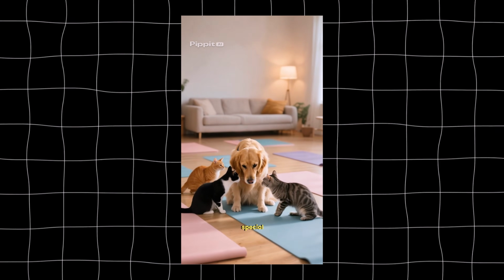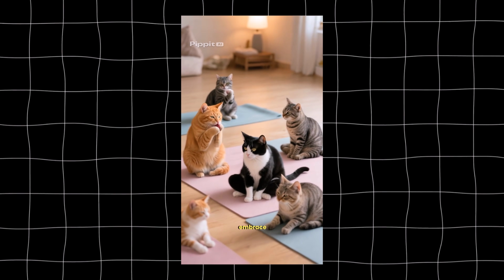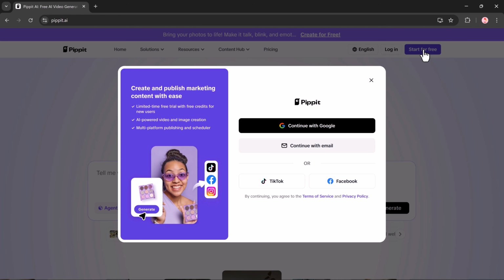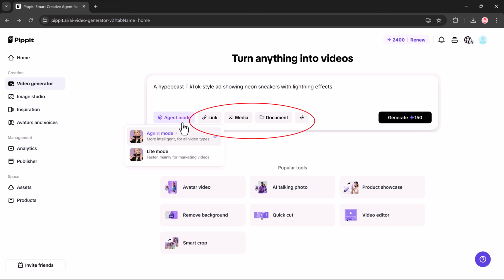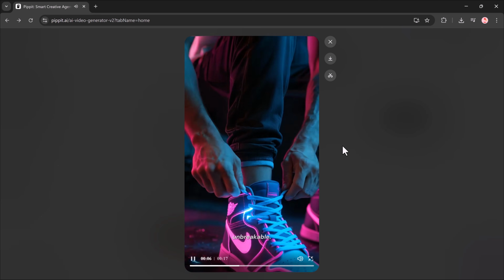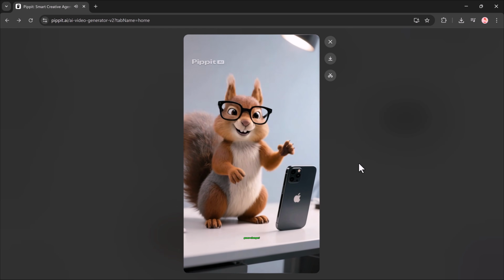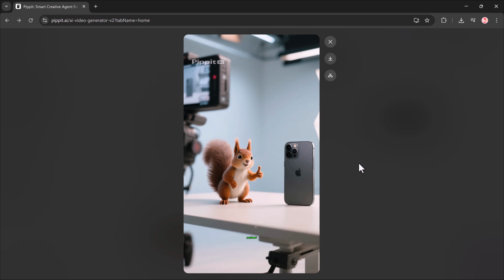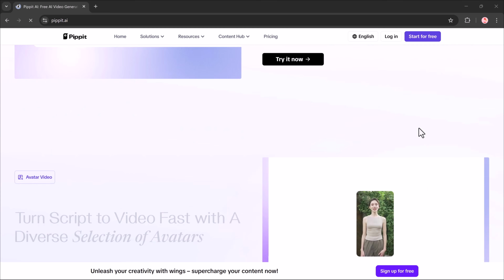Create Professional Ads & UGC Videos with Pippit AI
Pippit AI is a powerful free AI tool that helps you create professional videos, ads, and avatars in just minutes. 🔗 Try it now
Whether you’re a content creator, marketer, or eCommerce seller, Pippit AI makes it easy to design eye-catching product ads, UGC videos, and social media content without editing skills. Save time, boost engagement, and grow your brand with AI-powered video creation.